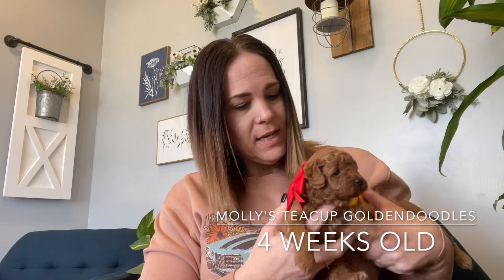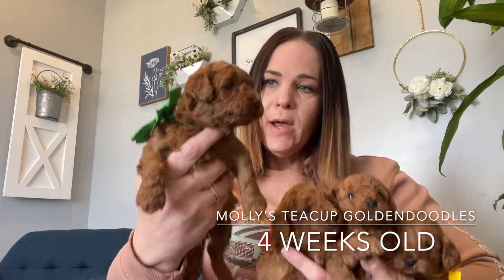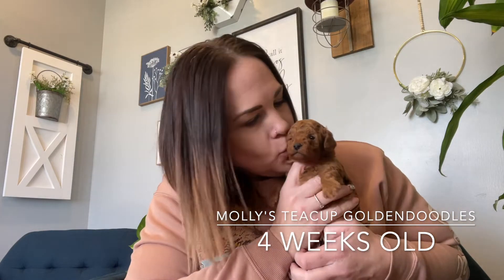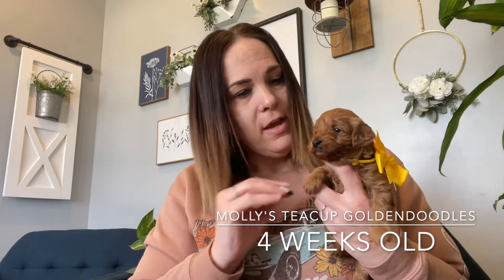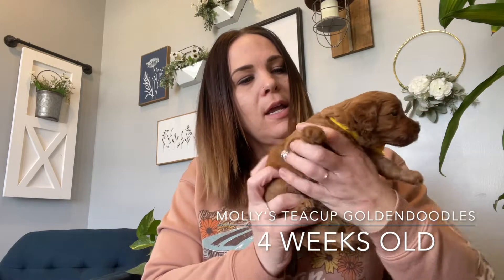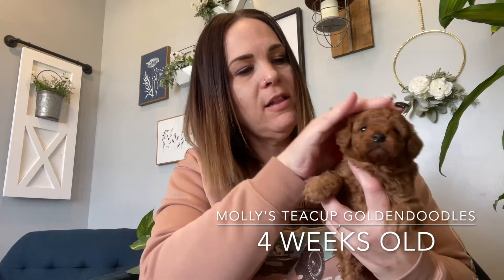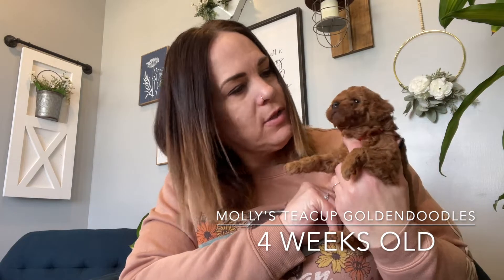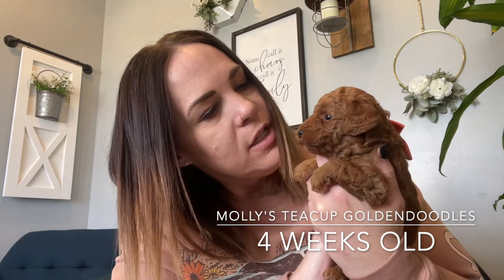Molly's Teacup goldendoodle Holiday Litter 4 weeks old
Hey Doodle Lovers! Molly's holiday litter is growing up to be so tiny and sweet! They are 4 weeks old and starting to use their little legs a little more, starting to potty train, and starting their puppy mush this week!

Interested in one of our puppies?!